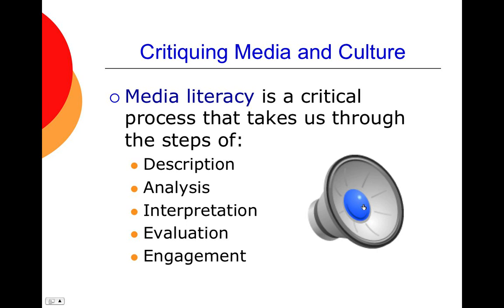M&C chapter 1 with audio part 3